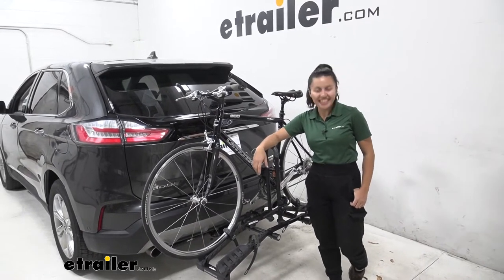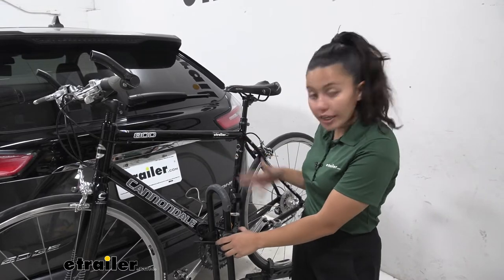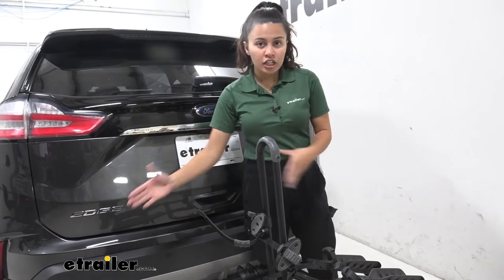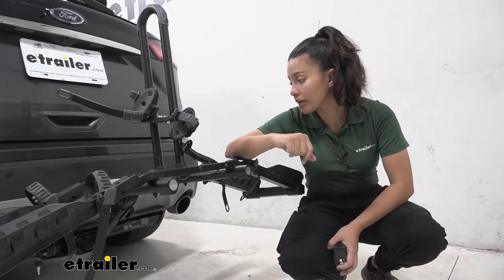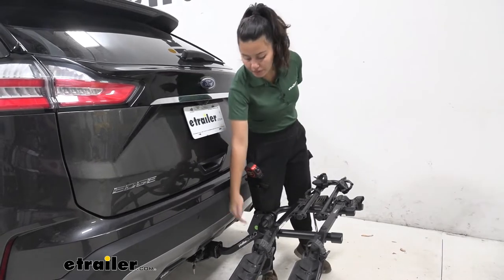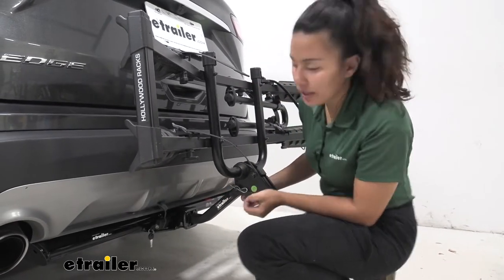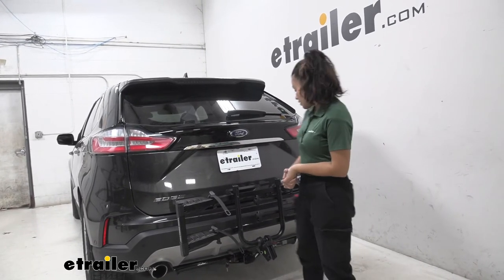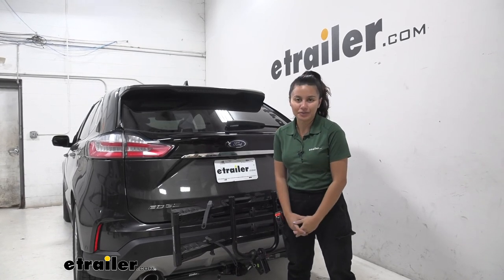etrailer | Hollywood Racks Hitch Bike Racks Review - 2020 Ford Edge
Hi everyone. It's Evangeline here at etrailer. And today we'll be taking a look at the Hollywood Racks Destination two Bike Rack right here on our 2020 Ford Edge. So this bike rack is probably one of the lightest bike racks you have here at etrailer. If you're looking for something that's really lightweight, really portable and can carry a decent amount of bikes or a decent variety of bikes. This might be the option for you.

It stores so small that you can even store it inside your trunk when you're not using it. So we'll take a look at this bike rack just to see if it's the right fit for your bicycles, as well as your Ford Edge. First off is that this cannot tilt the way if you want access to your hatch, you will have to take your bikes off first, which is something worth considering. We do have other bike racks that can tilt the way with the bike on that might be more preferable. Another light bike rack could be like, say the Kuat Sherpa that can tilt away if you want access to your hatch.

Okay, now let's talk about the way this holds onto our bikes. So we have a 35 pound weight capacity here for our Hollywood X Destination. If you have heavier bikes, not gonna be the best fit for you, but here we have our lighter, pretty normal weight bike. And then you can see how it's held down by three points. We have two wheel straps as well as a frame mount.

So that frame mount is pretty interesting because we have a 360 degree rotation for our frame mount. So depending on your bike's frame, you can move this up, down, left, right, as well as rotate it. This does have those different themes shapes. But when you wanna take your bike off, you start at the wheel straps. So you just press this lever.

And then notice how we have that rubber strip sitting on top of our wheel. That's just to prevent scuffs and scratches. We'll take this strap out. And then I like to kind of just move this over to the side so it doesn't get tangled up in your spokes, when you take the whole bike off. To do the same thing for the second, you'll stop, take the strap out and then move that over to your side. And then, this is the important part. Try to support your bike for as much as you can because once you release that frame mount, it could passively tilt towards your Ford Edge if you're not careful. So with that release, we're just gonna move that frame out a little bit to the side. There we go. Now you can lift your bike up and notice how you only need to clear that small mast in order to remove your bike. So I'm just gonna leave the bike over to the side so that we can take a closer look at the bike rack itself. So my biggest recommendation is to make sure that your straps are stowed away especially as you drive around. That way they're not flopping around and they last a little bit longer. This can accommodate a maximum wheel base of 48 inches. Notice how our cradles are angled downwards, just to fit that kind of wheel base. We also have these straps. So we talked about how they get over your wheels, and then they secure them to the bike rack. This does have a weight capacity of 35 pounds, which I mentioned earlier and the maximum tire width this can accommodate is up to three inches. So you can see that with those specs, they're pretty much for kind of your middle of the road, bikes, nothing too crazy when it comes to bike frame design. Now let's talk about how this fits on our Ford Edge. Whenever you have any hitch accessory, there is gonna be some like added to the back of your vehicle. So we're gonna take some measurements to see exactly how much. Measuring from our bumper to our reflectors, at this end, it sits at 23 inches added to our Ford Edge, very compact compared to other two bike platform racks. If you have a really small garage, this might be a good option for you if you wanna to keep your bike rack on in the down position. Whenever you're back into your garage or trying to park into tight spots, don't forget you have bicycles as well for a bike rack behind you. Let's take another measurement and that's gonna be ground clearance. So ground clearance sits at the center of the bike rack to the ground 20 and a quarter inches. At the bottom of the wings to the ground. It sits that around 15 3/4 inches. Now let's compare it to our shank measurement. So that sits at 10 3/4 inches. So ground clearance is important for your Ford Edge, ma